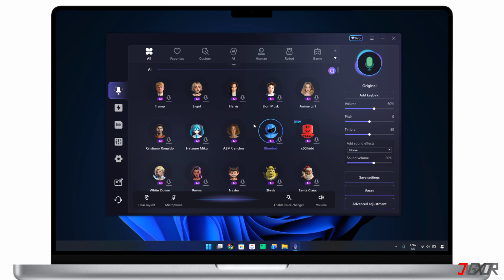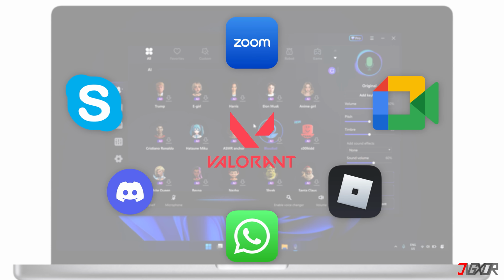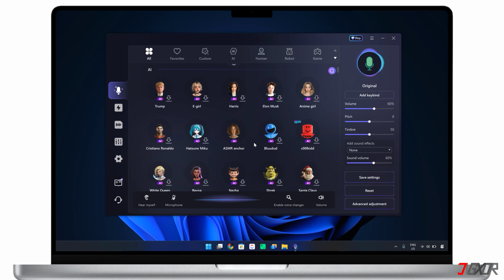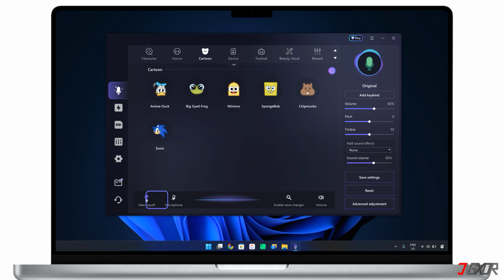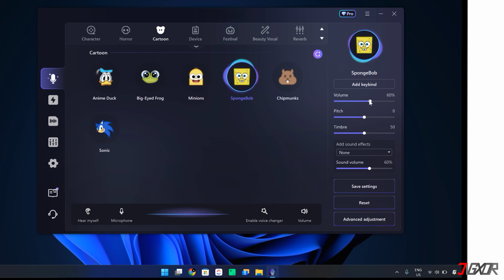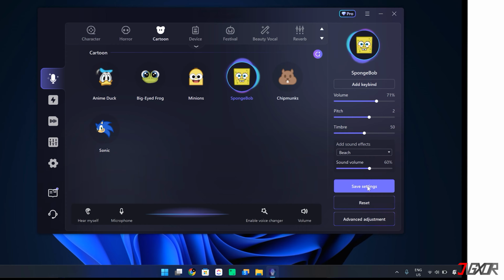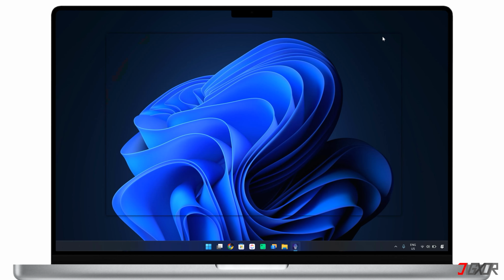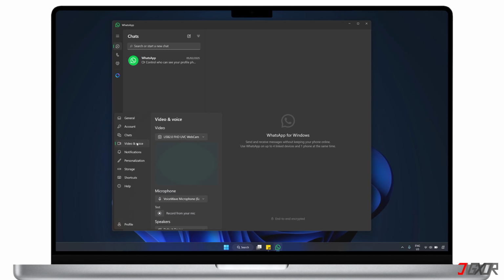How to Sound Like Someone Else in Live Calls! [Best Voice Changer]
Do you want to add an extra layer of anonymity or experiment with different voices during a call? In this video, I'll recommend the best tool for changing your voice during live calls. Yours Jigxor

Most important links:
* | Download the Best Voice Changer

Video: 1346